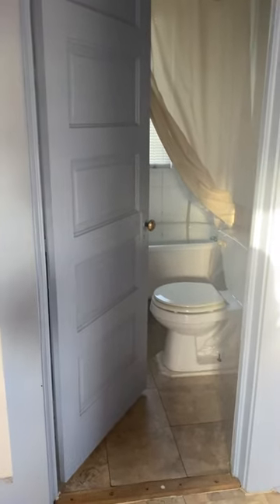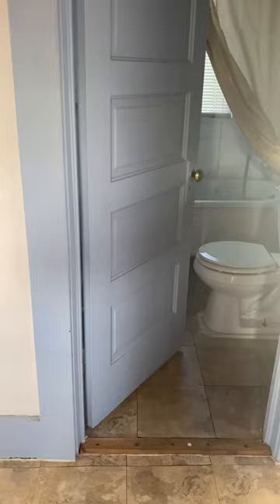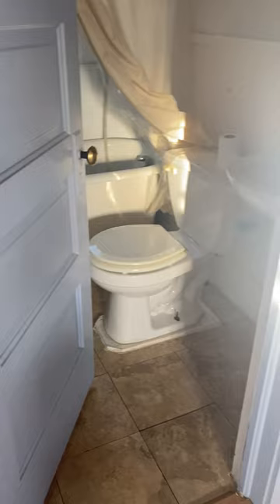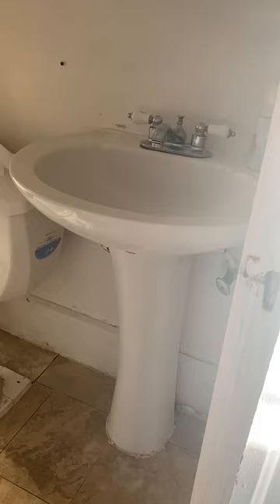Turning the Bath Door To Swing the Other Way Creates Easier Access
A mobility challenged person can use a doorway that allows for easier access. Barrier Free Contractors is reversing the swing on this door to make life a whole lot easier.A wheelchair user can't access a bath that has doorways that are too small.
A barrier free design for barrier free living should always incorporate the ability for all to have an accessible home and have a barrier free environment..